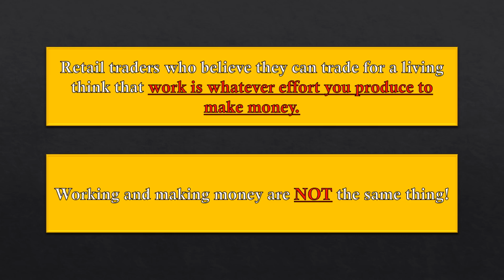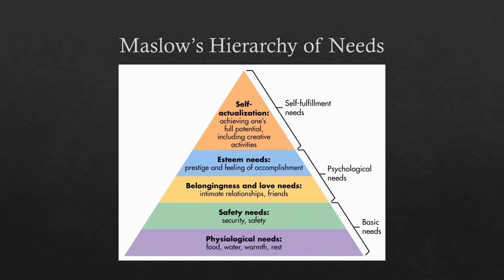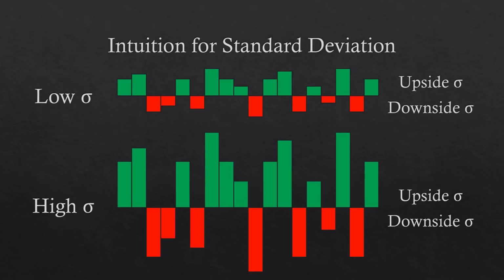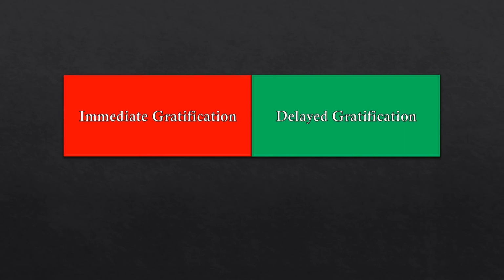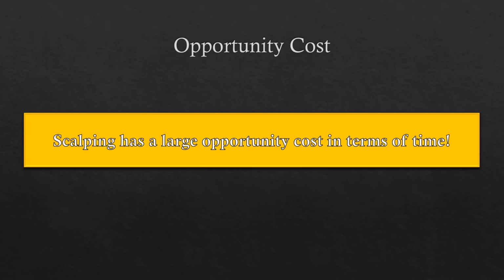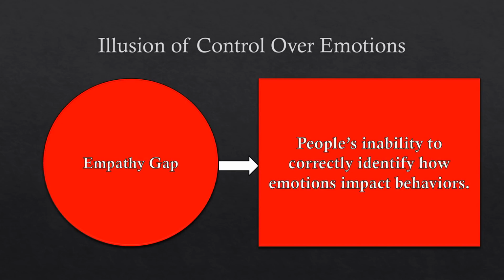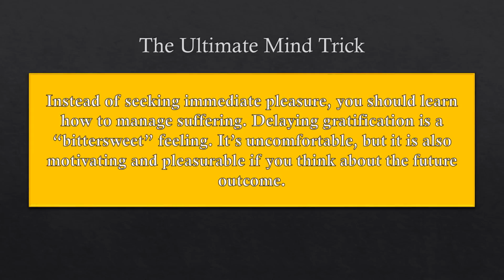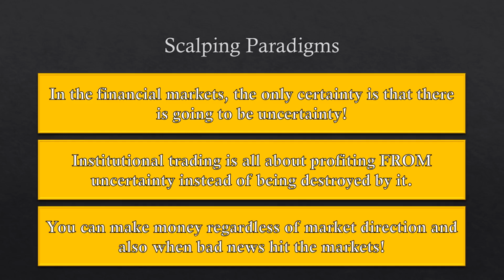The ULTIMATE Beginner's Guide to SCALPING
This is a video about the dangers of scalping the financial markets.

Scalping is perhaps the most common trading strategy among retail traders, and that’s not a coincidence. In this free scalping course for beginners, you’ll understand everything you need to know before attempting any scalping strategy. Scalping is actually a dangerous activity that has many terrible consequences if the trader is unadvised. The goal of this scalping course is to expose the information that no other channel will show you, which is the darker side of scalping under the light of mathematics, statistics, finance, behavioral economics, and neuroscience. Instead of talking about this strategy or that technique, we’ll attack the deeper roots of this unreliable mode of trading that captured the minds of thousands of retail traders over the last years. Many YouTube channels will try to tell you that scalping is the ultimate way of making money, but in here you’ll learn the truth.

Timestamps:

00:00 Introduction
00:35 Trinominal Problem of Modern Retail Trading
03:20 Can You Retail Trade for a Living?
18:33 Can You Become Rich Quickly with Scalping?
23:23 Leverage!
32:02 Technical Problems of Scalping
45:08 Two Basic Notions of Finance
48:50 Behavioral Economics of Scalping
55:40 Scalping Addiction: How the Environment Fools Neurochemistry
01:05:20 Neuroscience of Scalping
01:13:50 Scalping Paradigms